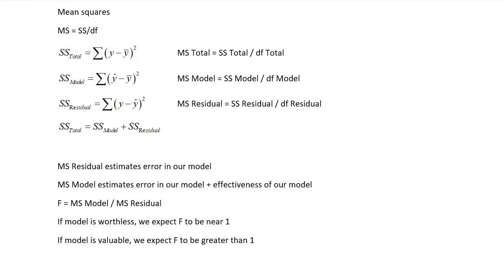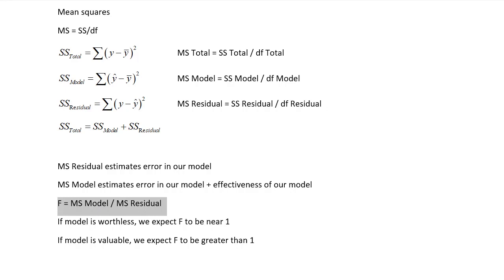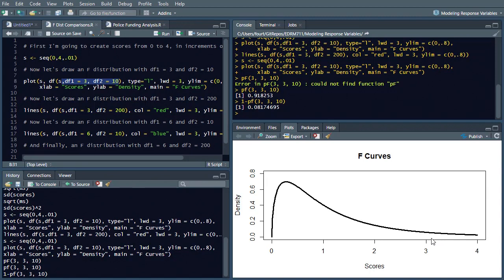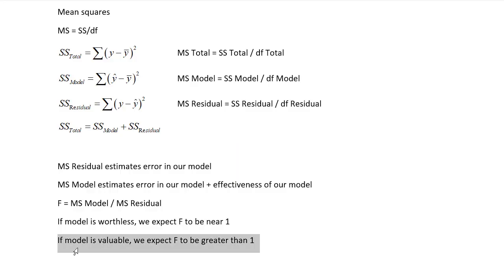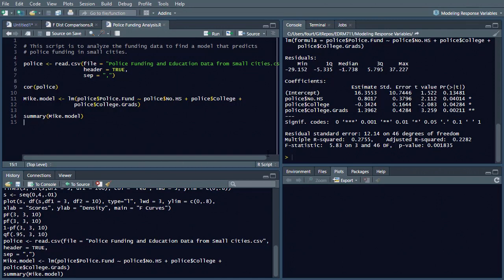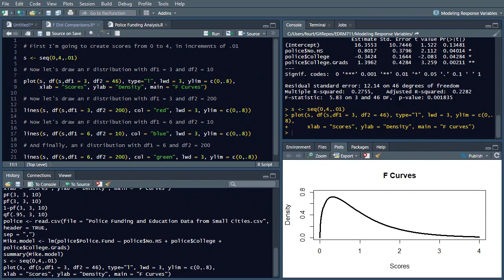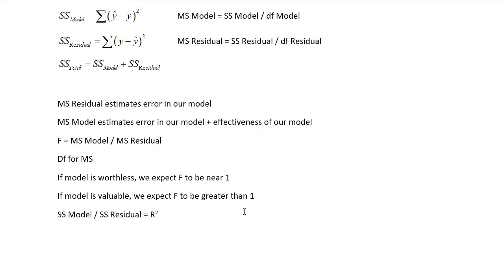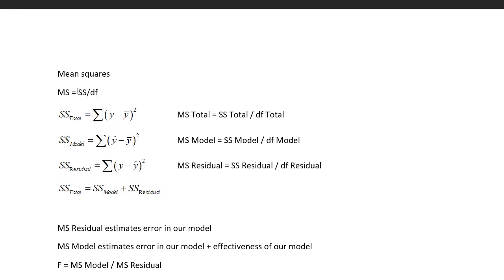The F Ratio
This is a video about the F ratio and how it is useful in linear regression. You should watch the videos about mean squares before watching this one. This was recorded for a statistics class in a previous year.

Note: There is an error in the video between 5.5 and 6 minutes. I refer to R2 as SS_model / SS_residual, when in fact it should be SS_model / SS_total.